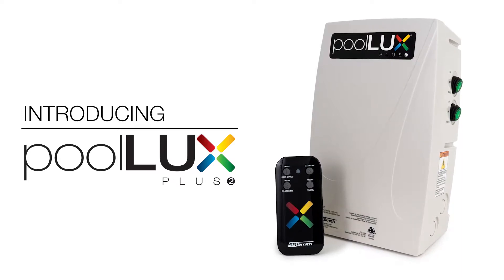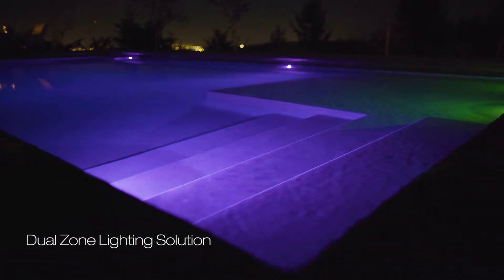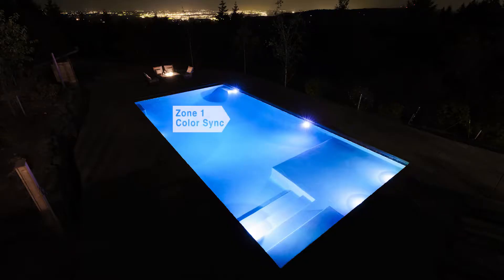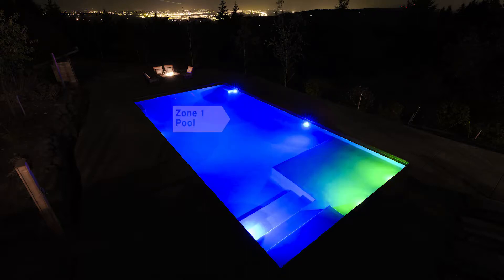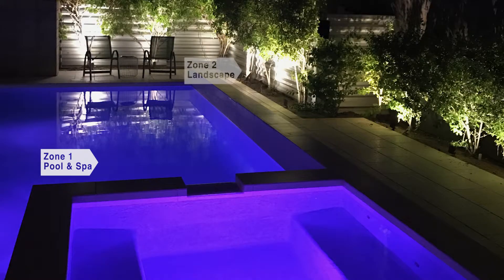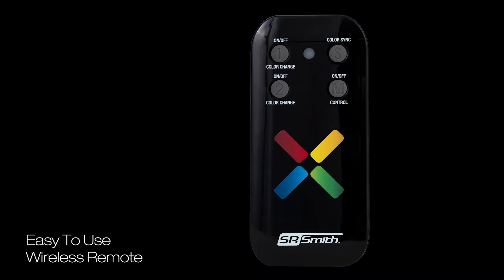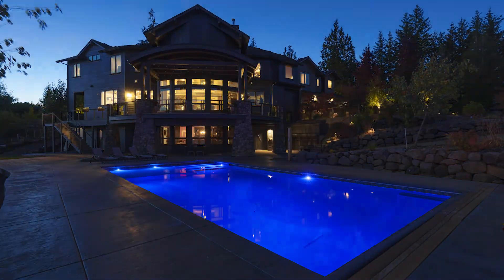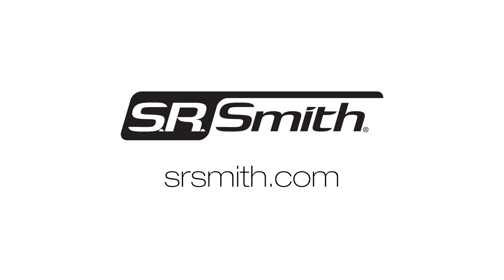poolLUXPlus2 Pool Dual Transformer System with wireless control | S.R.Smith Pool Lighting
Introducing the all-new innovative poolLUXPlus2 Pool Dual Transformer System from S.R. Smith. The PoolLUX Plus2 is a dual zone lighting control solution that allows you to customize your backyard lighting experience.